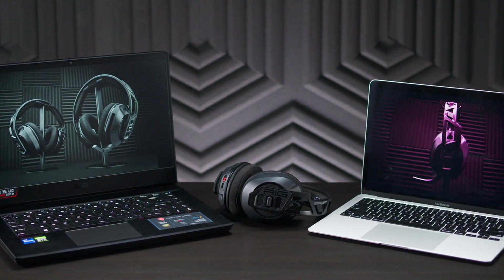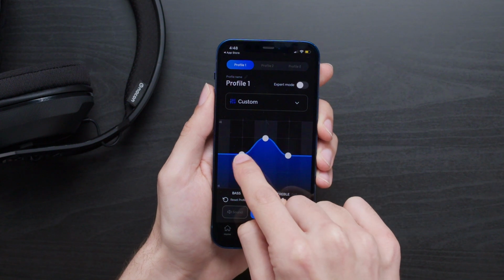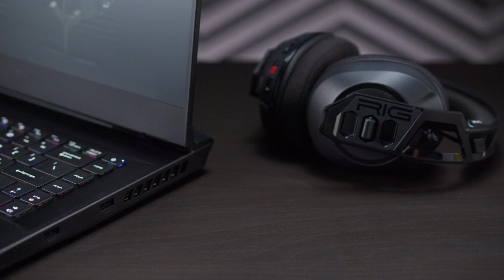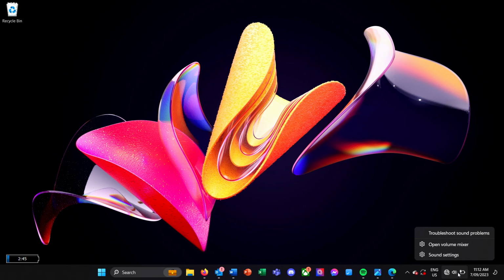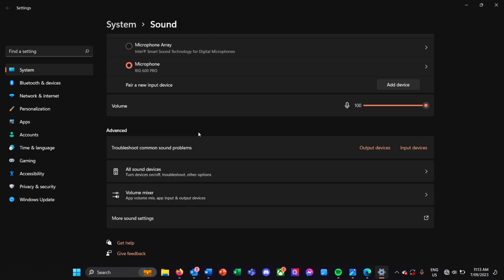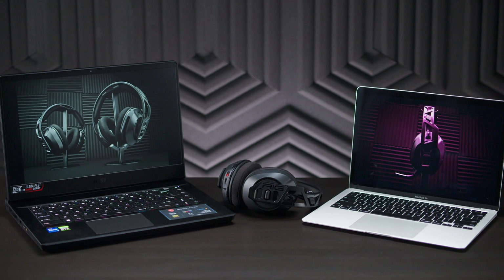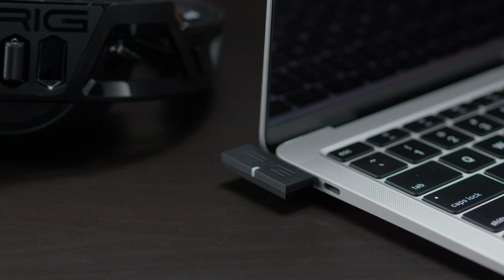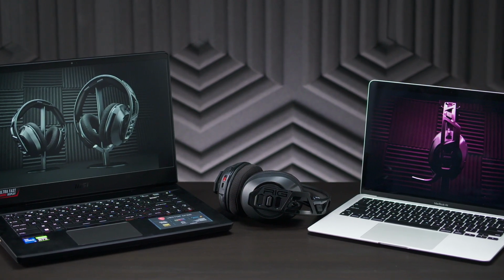RIG 600 PRO Wireless Headset Setup for PC and Mac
Here's how to setup your RIG 600 PRO dual-wireless headset with your PC or Mac.

NOTE: If using a 600 PRO HX with PC or Mac, make sure the USB adapter switch is set to “USB”. The 600 PRO HS USB adapter does not have this switch.

For a tutorial on how to setup your 600 PRO headset with Bluetooth and how to customize it via the 600 PRO Navigator app, check out this video

Upgrade your game audio with the 600 PRO, RIG's first ever dual-wireless headset. Experience legendary audio quality and all-day comfort on your Xbox, PlayStation, PC, Nintendo Switch, or mobile device.